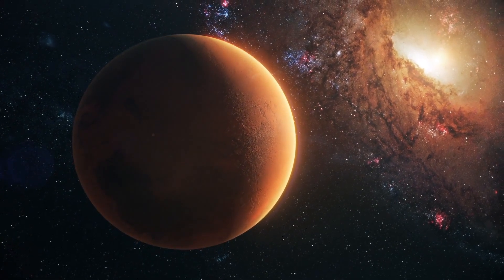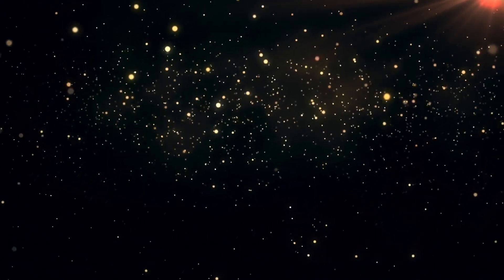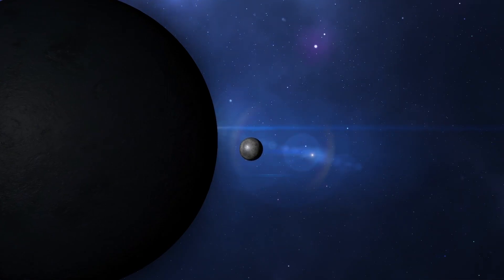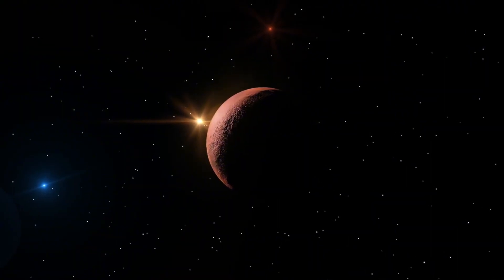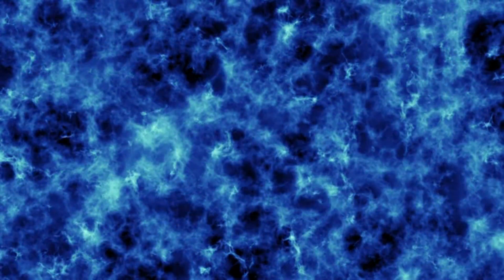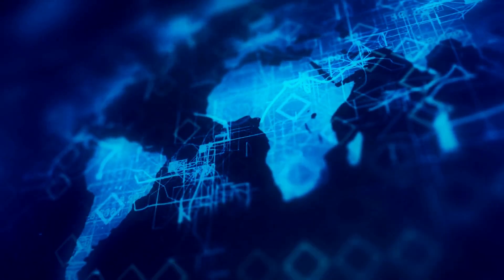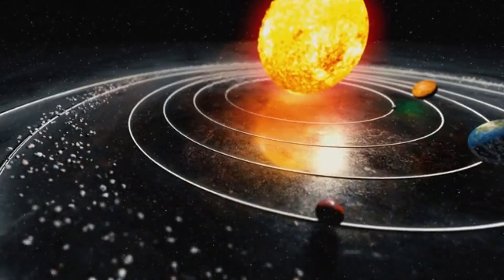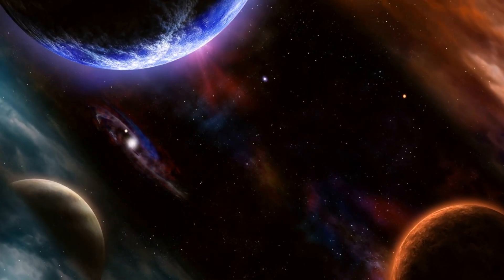MUST SEE: Hubble Captures a Planet Disappearing Before Our Eyes!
NASA's Hubble Space Telescope has captured an astonishing discovery: the atmosphere of a planet known as AU Mic B is slowly vanishing before our eyes. Located just 32 light years from Earth, AU Mic B is orbiting a young red dwarf star, AU Mic, whose intense stellar winds are stripping the planet's atmosphere away in dramatic bursts. These atmospheric changes are unpredictable, fluctuating from orbit to orbit, making this a fascinating and perplexing phenomenon.

### Key Highlights of the Discovery:
- **Atmospheric Evaporation**: Stellar winds from AU Mic, a young red dwarf star, are causing AU Mic B's atmosphere to evaporate. This highlights the volatile nature of young stars and their potential to dramatically affect nearby planets.
- **Unpredictable Shifts**: The process is so extreme that AU Mic B experiences significant atmospheric changes that vary as the planet orbits its star. This unpredictability reveals how young stars can disrupt their surrounding planetary systems.
- **Impact on Habitability**: As AU Mic B loses its atmosphere, its habitability may become compromised. Understanding this process is vital for evaluating the potential for life on exoplanets.
- **Exoplanet Research**: Hubble’s data provides invaluable insights into planetary evolution, helping scientists understand how planets form, change, and evolve under the influence of their stars.

### The Bigger Picture:
This discovery sheds new light on the role of red dwarf stars, which are common in the galaxy, and their ability to shape the fate of nearby planets. Studying AU Mic B’s atmospheric loss can offer insights into the behavior of distant exoplanets, potentially revealing more about the conditions necessary for life elsewhere in the universe.

This captivating discovery is just one example of how Hubble continues to push the boundaries of space exploration and exoplanet research.